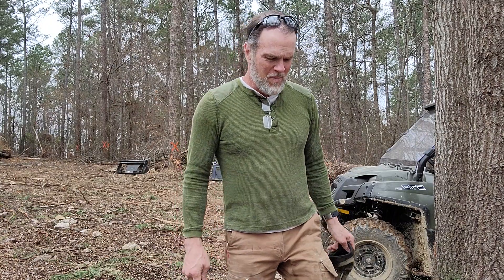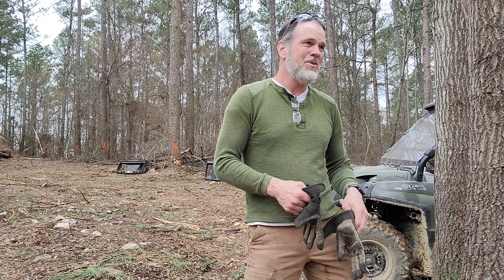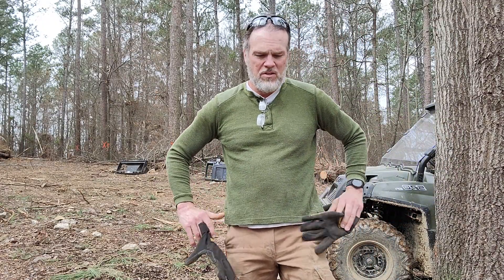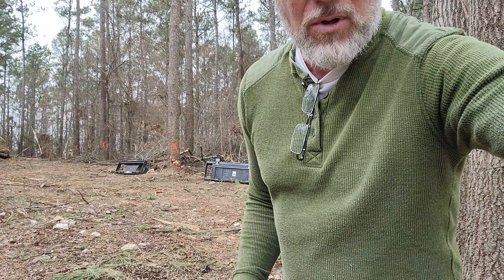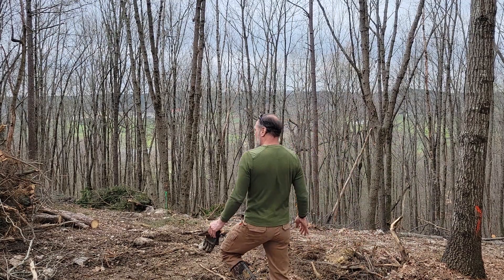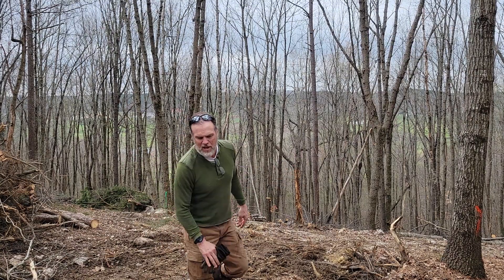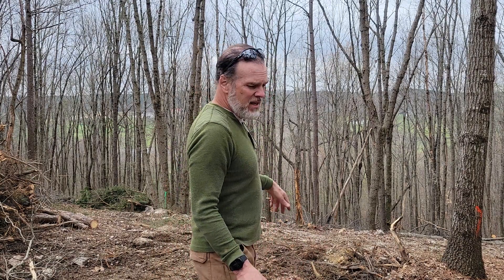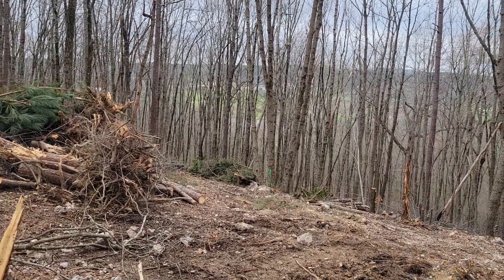Ep#10 Part 1 Starting to clear a view 3.11.22 "Modern Mountain Man Max"